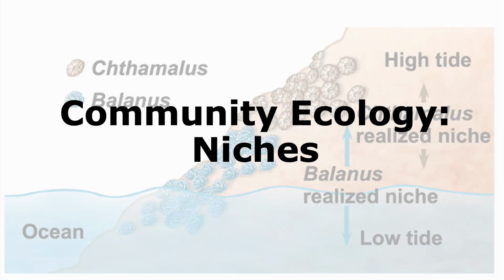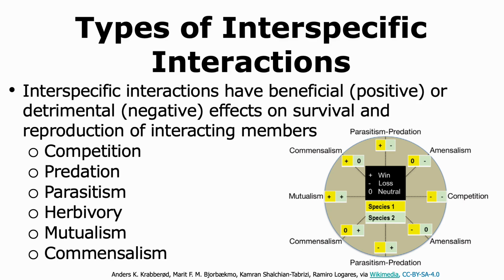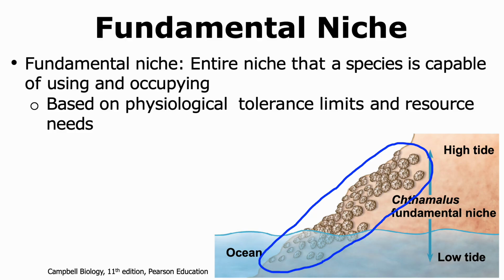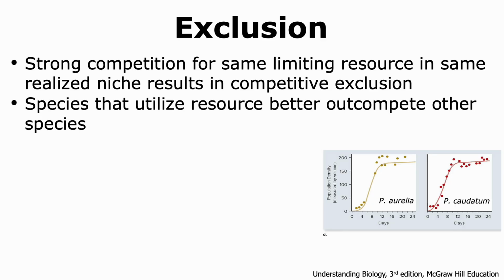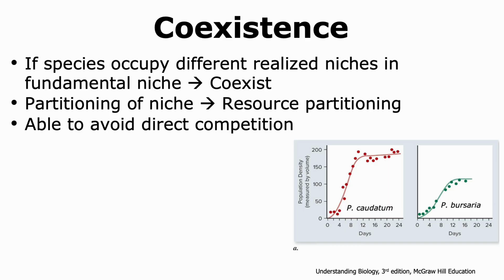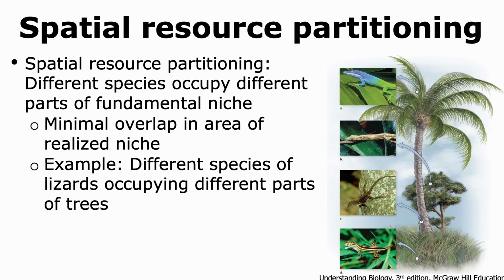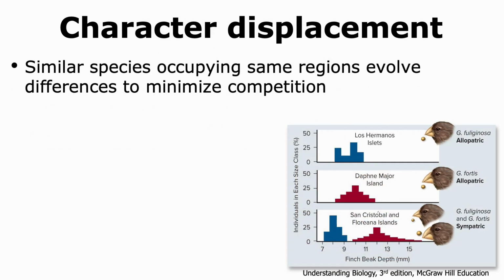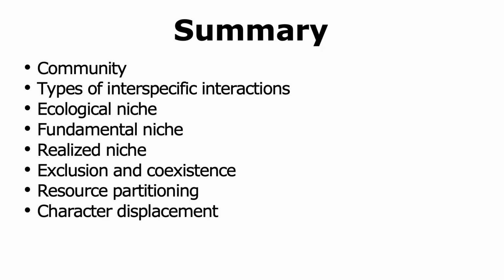Community Ecology: Niches